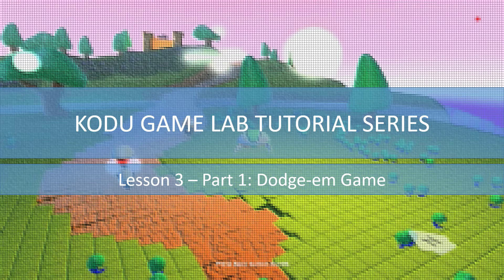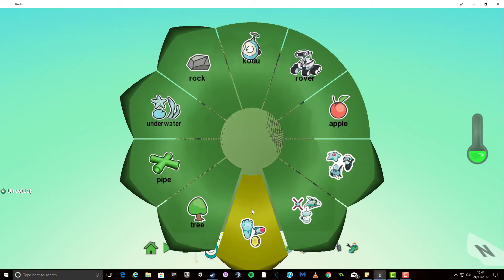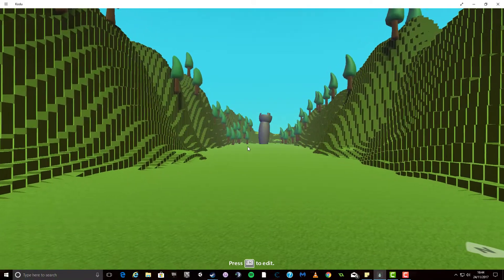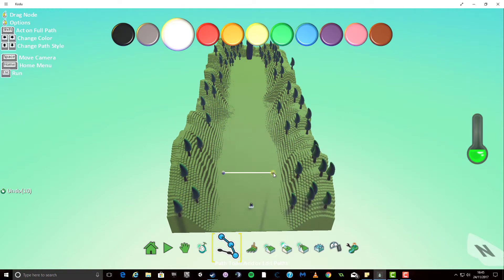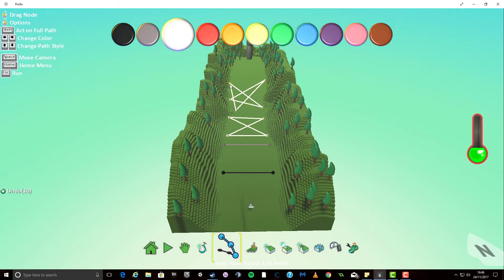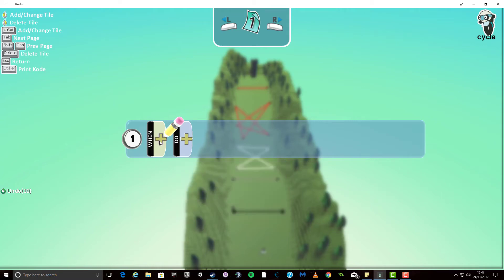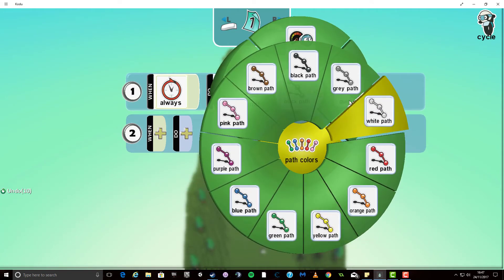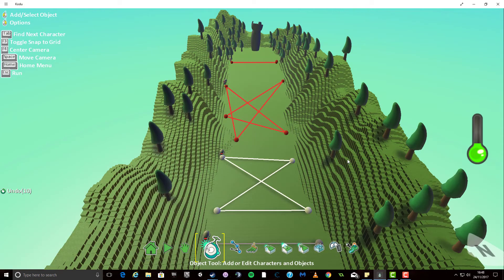Lesson 3 Part 1 Dodge-em Game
Welcome to lesson 3. In this lesson, you will learn how to create your first game.
The skills we will look at are mainly the same as what we covered in lessons 1 and 2, but there are a couple of extras, including setting health for the player, changing levels and winning the game.

Have fun!